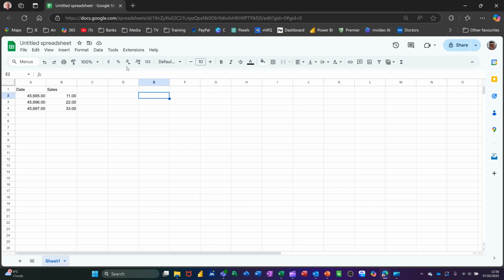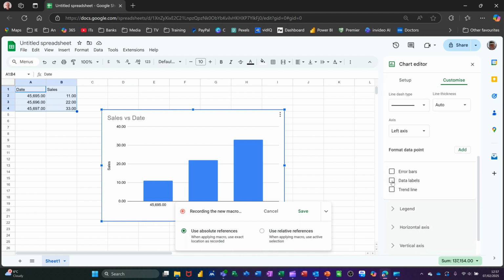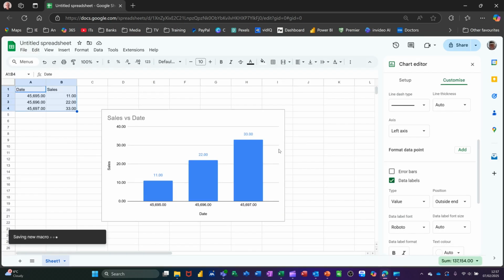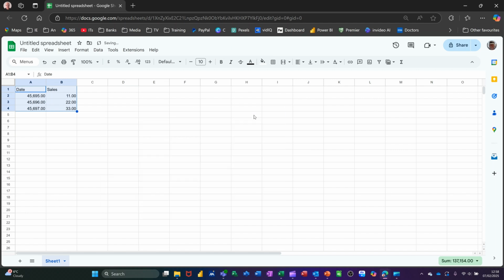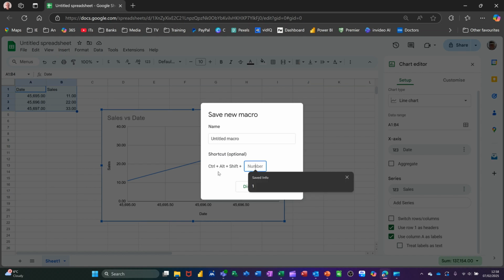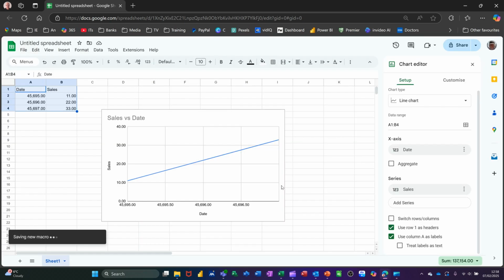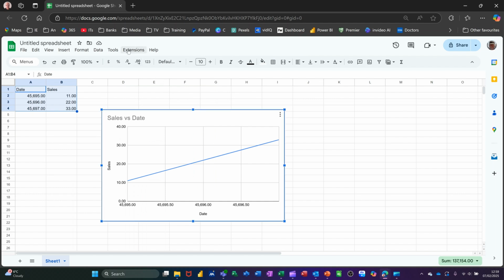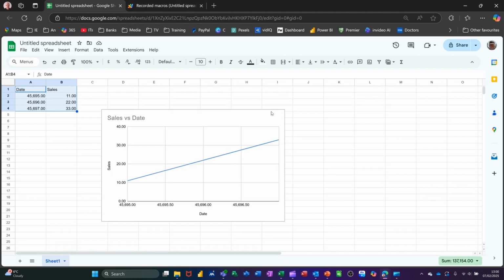Master Google Sheets Macros in a Flash for 2025!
Today, I'm challenging myself to record a macro in Google Sheets as fast as I can—let's see if I can beat my own record! Learn how to record a macro in Google Sheets quickly and efficiently in 2025. This tutorial will guide you through the process of automating repetitive tasks in Google Sheets using macros. By recording a macro, you can save time and increase productivity. Discover the fastest way to record a macro in Google Sheets and take your spreadsheet skills to the next level. Whether you're a beginner or an advanced user, this video will show you how to record a macro in Google Sheets fast and easy. Get ready to streamline your workflow and boost your productivity with Google Sheets macros.